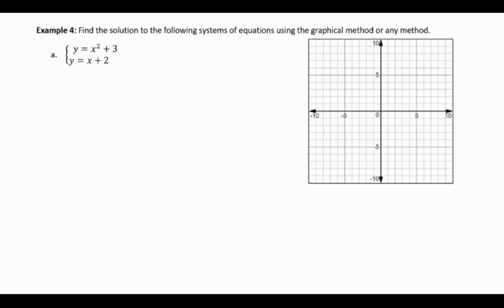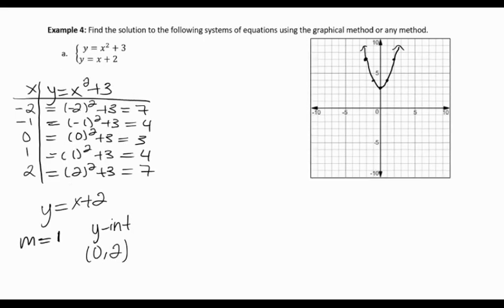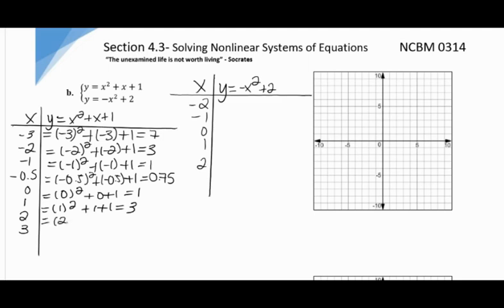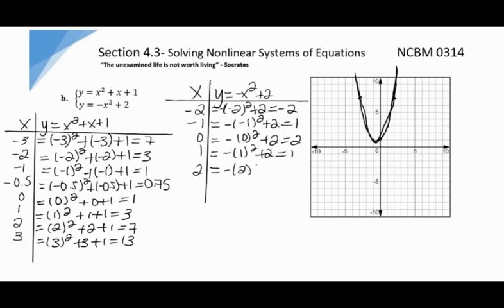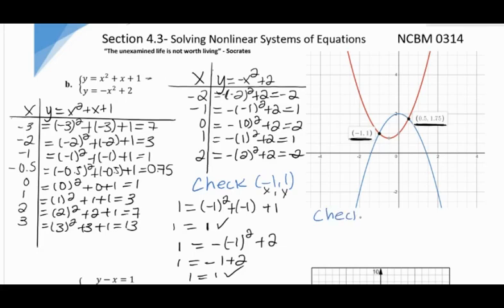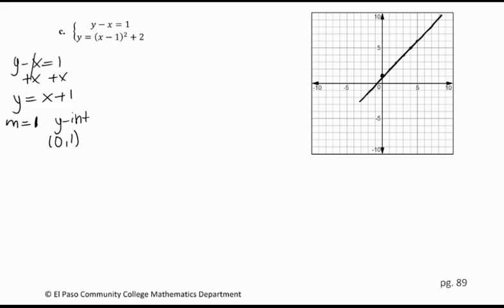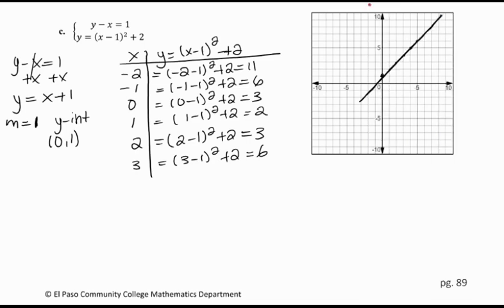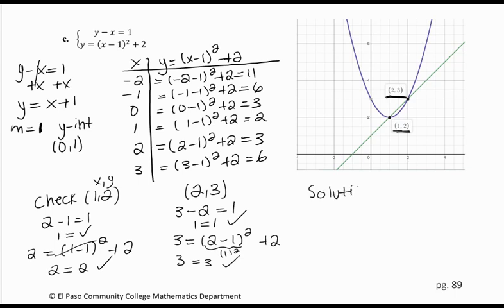NCBM 0314 Unit IV Section 4.3 Part II